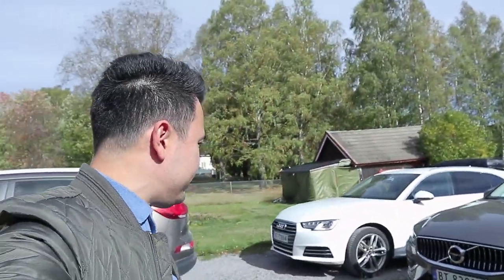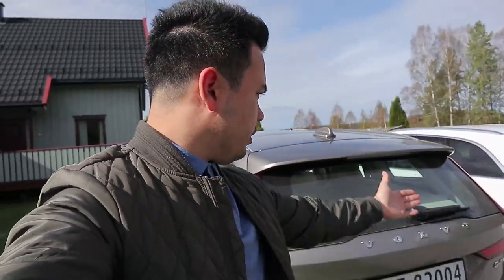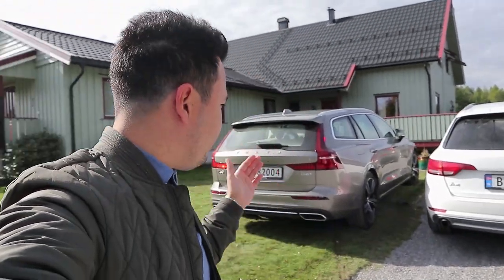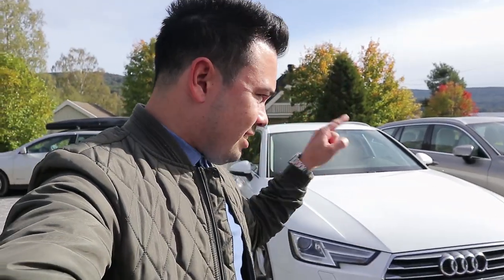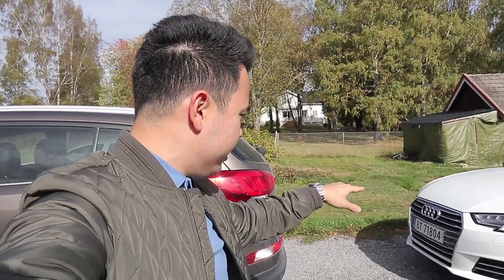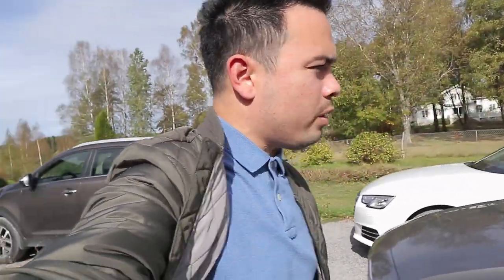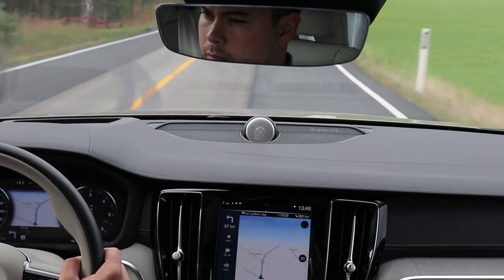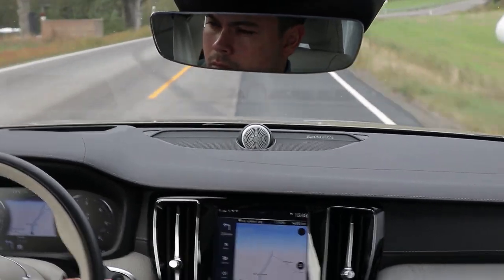2019 Volvo V60 D4 : Where it really makes sense! (TRAVEL VLOG)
Today I take the 2019 Volvo V60 D4 on a long trip, to find out if the diesel engine makes more sense on the road.

Krisrifa @ Instagram
Riisfalch @ Snapchat

MY GEAR
Camera: Canon EOS M6
Lens: Canon EF-M 15-45mm f/3.5-6.3 IS STM & 22mm f/2 STM
Microphone: Røde Video Micro
Editing software: Adobe Premier Pro CC 2017
Computer: Lenovo Yoga 710-14 IKB Signature Edition i7-7500U